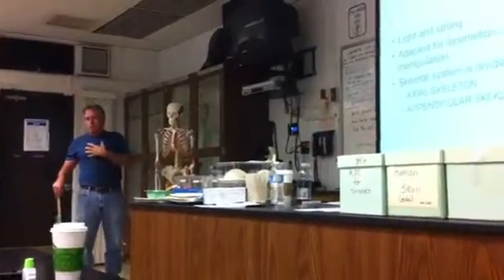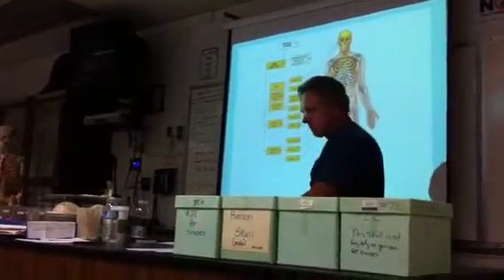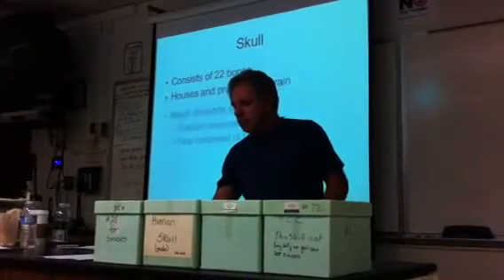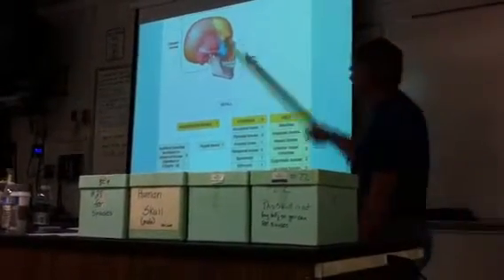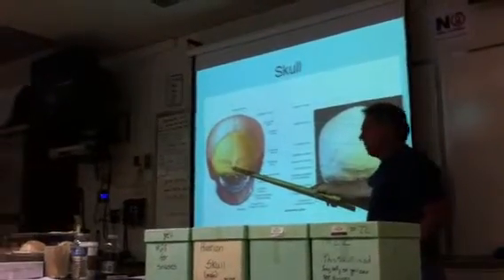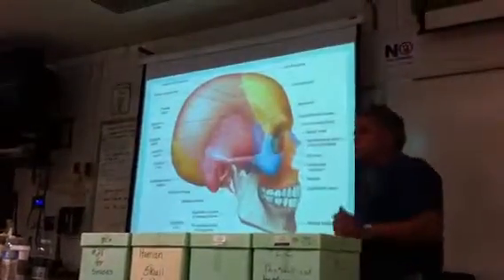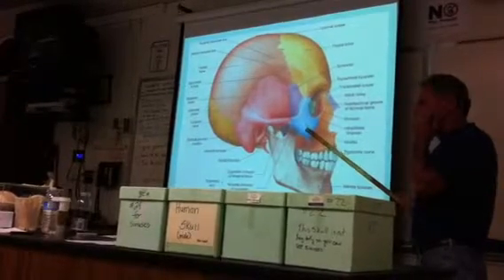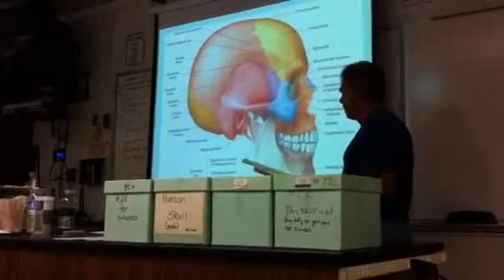Lecture (June 29) prt1